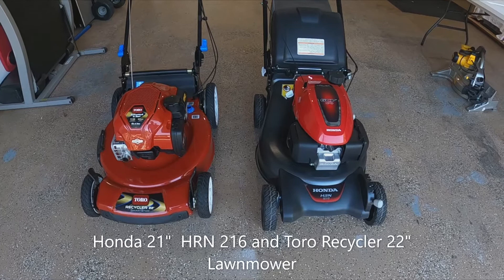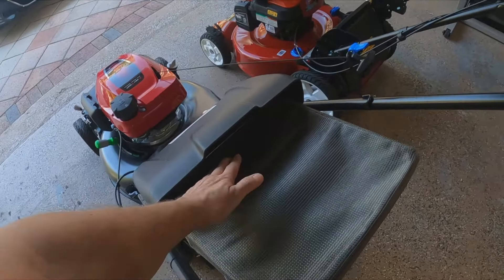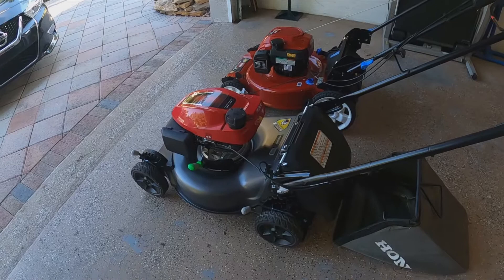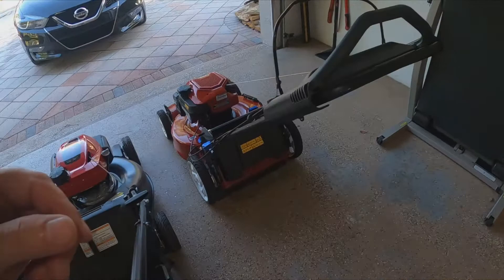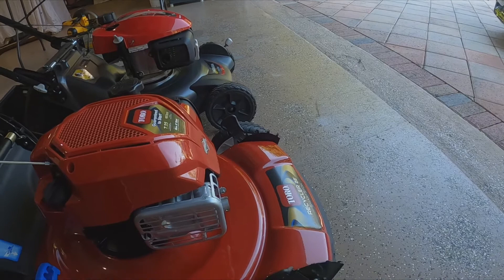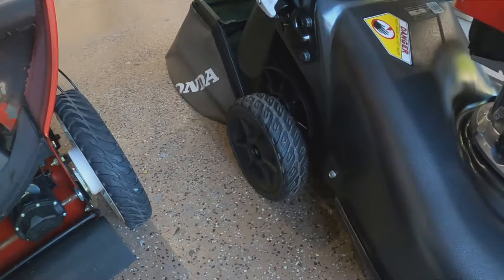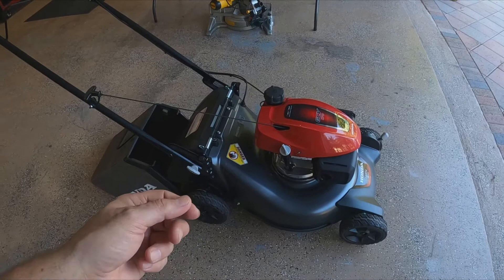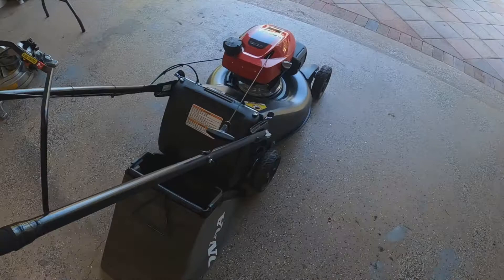Honda HRN 216 vs Toro Recycler 22 Lawn Mower Smartstow HRN216VKA Comparison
This was a decision to replace my Honda with the Toro.  I do like the Honda but there are some things that were driving me nuts.  I am super happy with the Toro and I will be keeping it.  Maybe if Honda redesigns it in the future I will buy one. If they would allow vertical storage and redo the bagging area setup I would consider it again. Also use ethanol free gas is a must to prolong your lawn equipment also link below you can purchase online and pickup at your near by store. Thank you

Honda HRN 216  is not beign sold at Homedepot or Lowes at this time..

This link if for the new model that replaced the one on the video. This new model does not have the Smartstow to put vertical but does have the 163cc motor. I purchased and didn't notice so I returned it.  The 150cc motor does come with the Smartstow setup model (21465) not sure why they did this since the one that I currently have does come with the Smartstow and the 163cc motor. Really Toro.

Sony ZV-1 Camera
Rode Wireless Mics
GoPro HERO11 Black